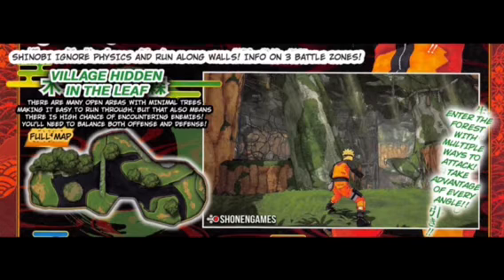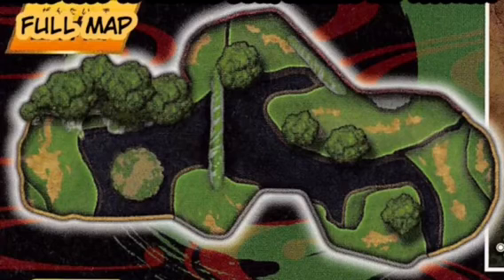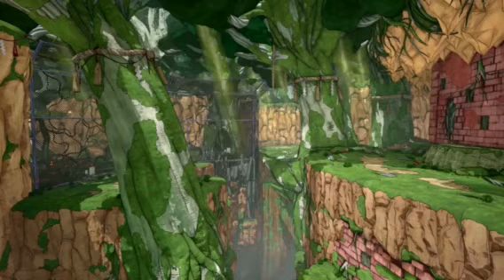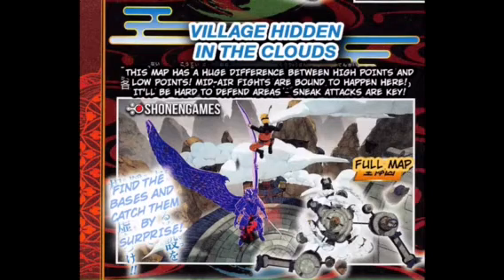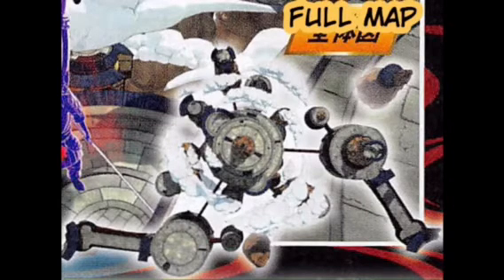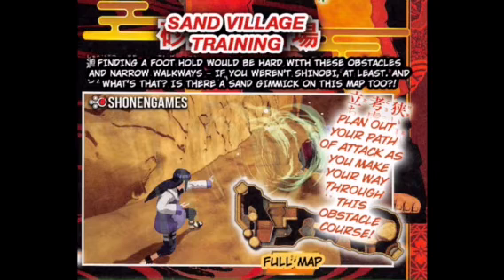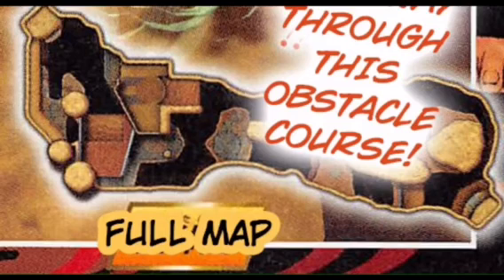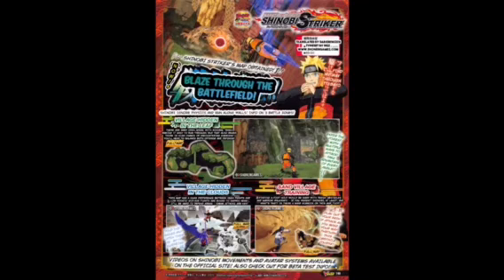3 maps revealed for Naruto to Boruto shinobi Strikers